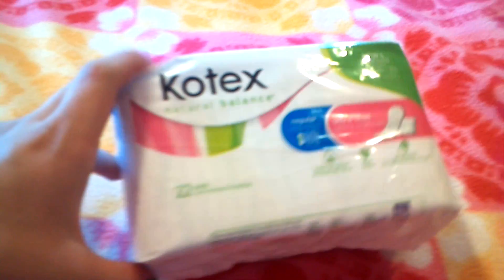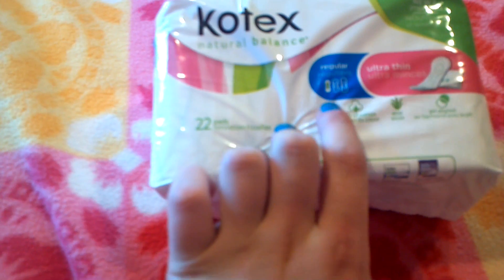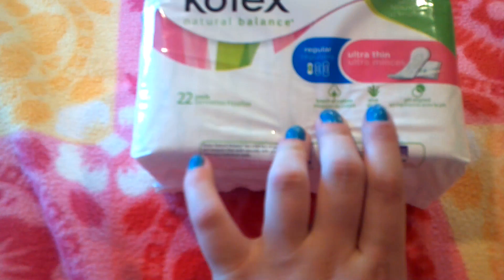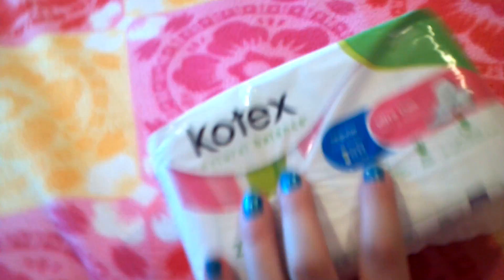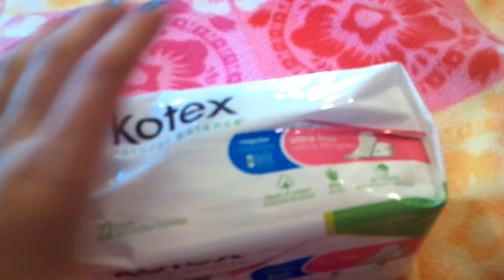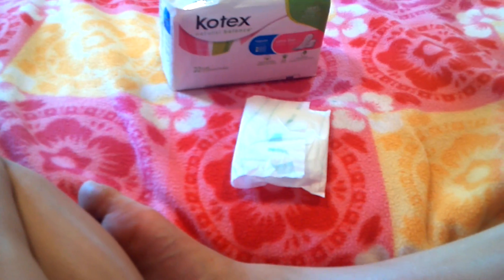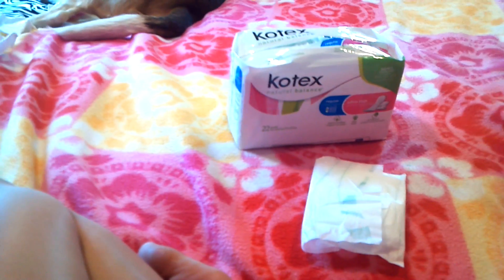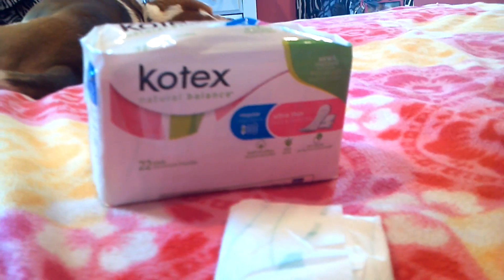Kotex Ultra Thin Pads!